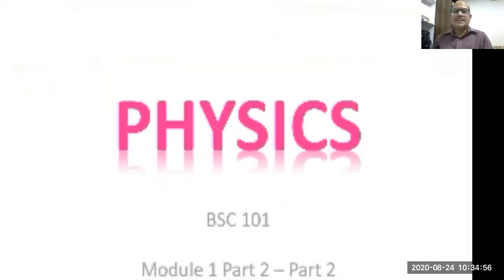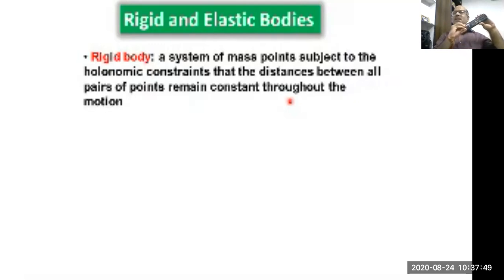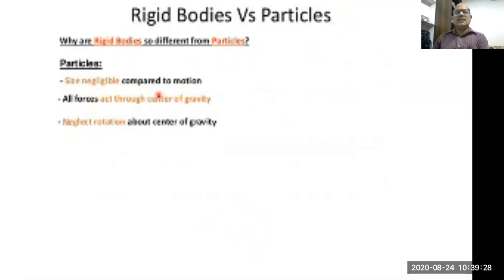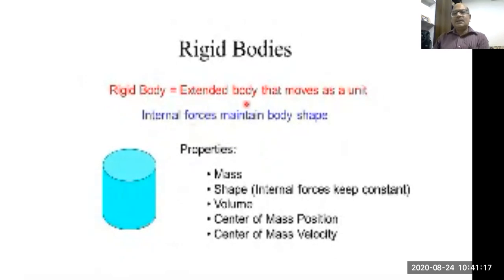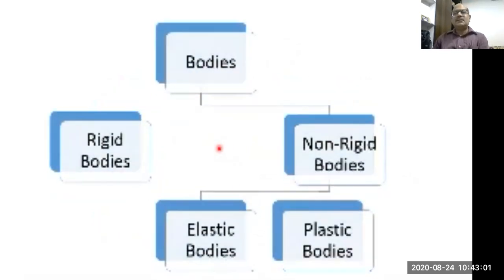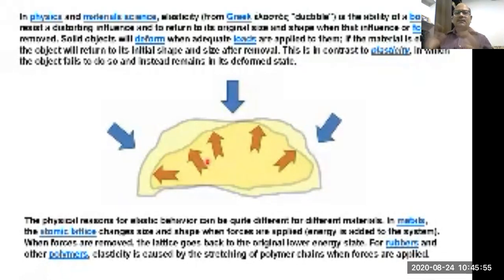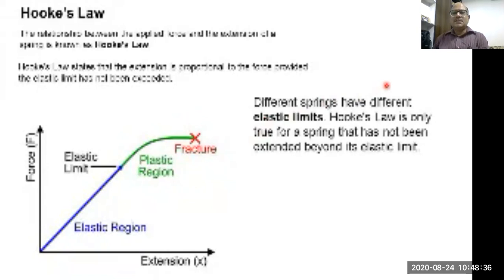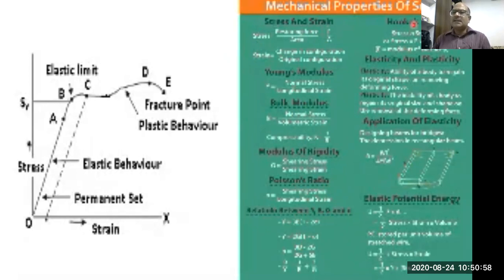Module 1 Part 2 Part 2